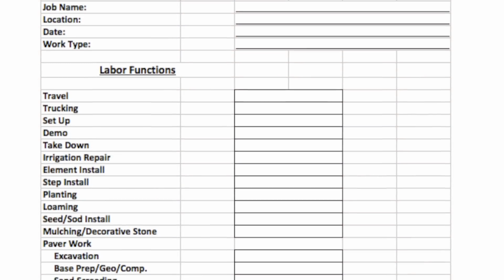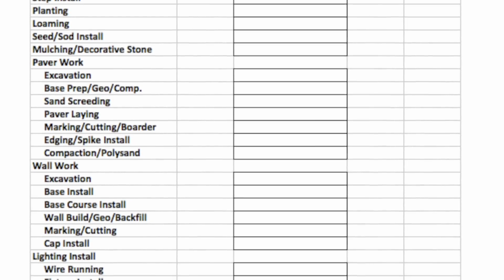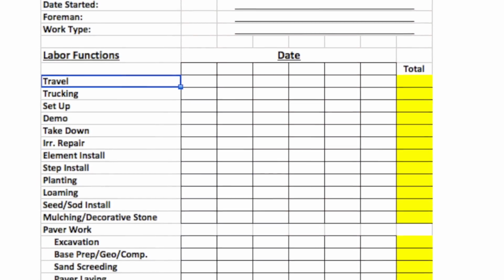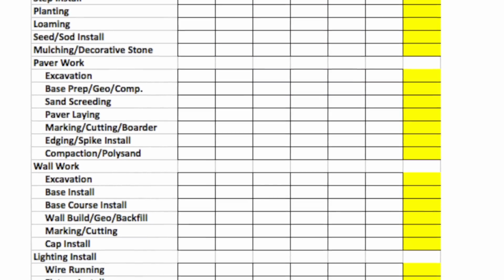Basics to Estimating a Hardscape Job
After seeing how many misleading videos about estimating were on YouTube I decided to make my own video showing the proper way to estimate a hardscape/landscape job using man hours rather than estimating by the square foot. Estimating by the square foot does not work well because every job is different than the last; different soil conditions, site access and more.

THIS IS NOT THE ONLY WAY TO ESTIMATE BY MAN HOURS...  THIS IS JUST HOW I HAVE DECIDED TO DO IT AS IT HAS WORKED WELL FOR ME.

Here is the link to the Techo Bloc contractor tools. If you scroll down to the bottom and download the estimator tool it has all the forms to find out not only your hourly rate, but also forms to estimate jobs if you would like to use them.

If you would like to get my opinion on any other subjects comment bellow and I would be happy to give my input.